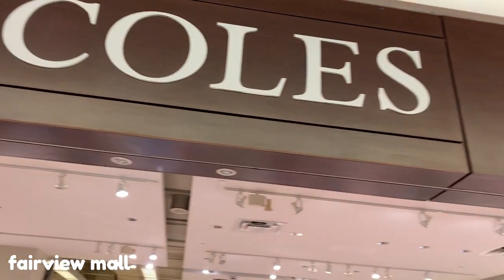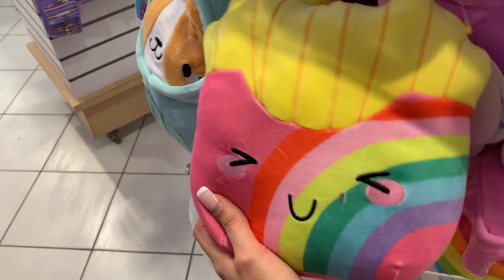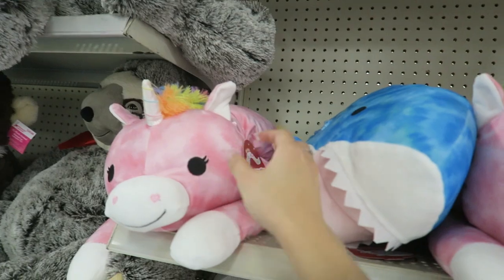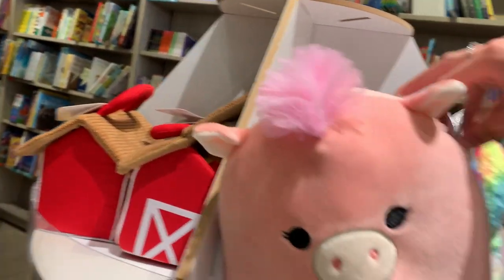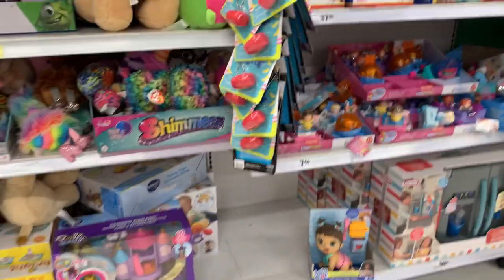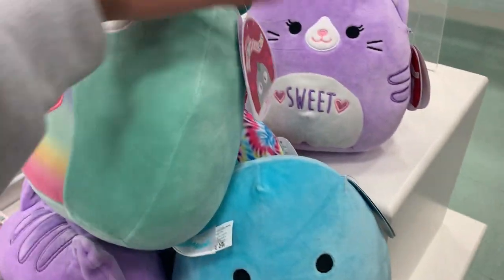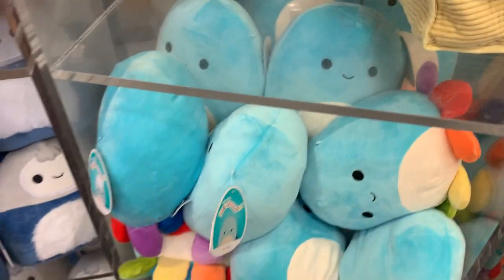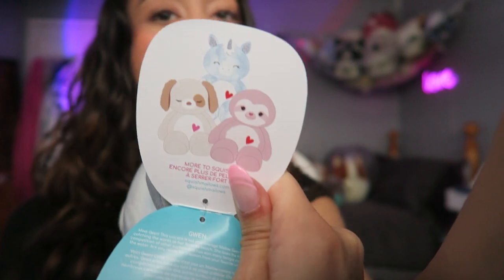SQUISHMALLOW HUNTING VLOG | Valentines Edition | 10+ stores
We went to Fairview Mall and Scarborough Town Centre in Toronto and found many Squishmallows!